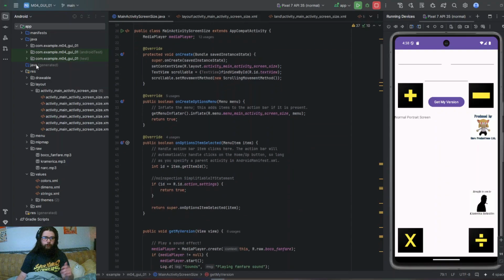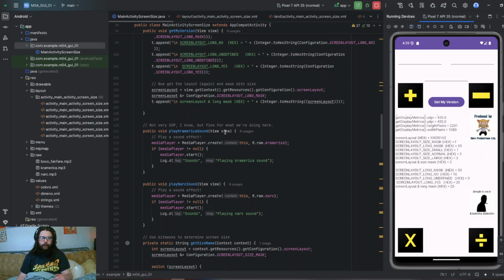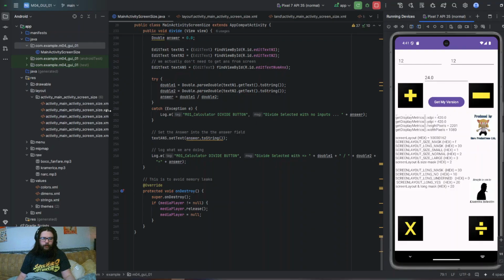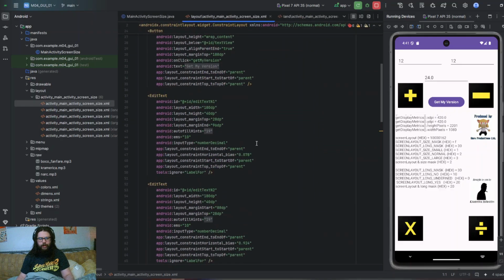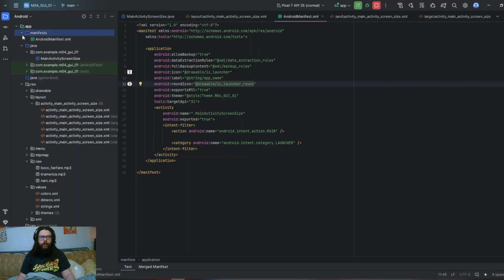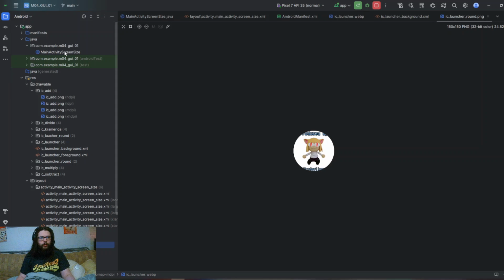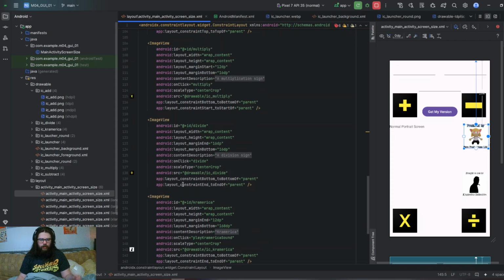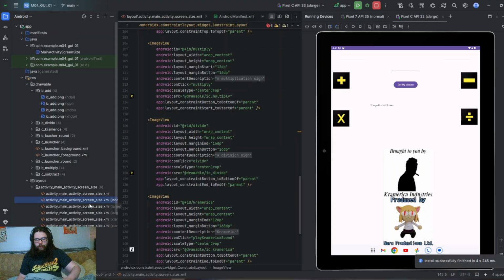Mobile Development - Assignment 4: "GUI"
This was less difficult than the last assignment, but covered two very important things one needs in a Android app! The first being displaying images, which, although simple, is vital. And the second being different layout sizes (if your app only works on one screen size, there's a problem!), which works a little bit like in CSS. I even throw in a bonus of audio buttons!